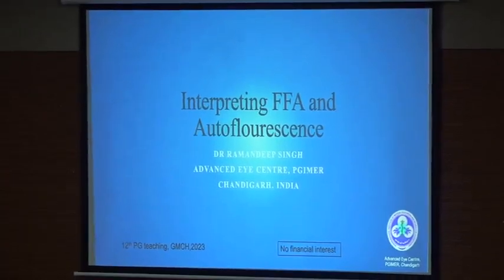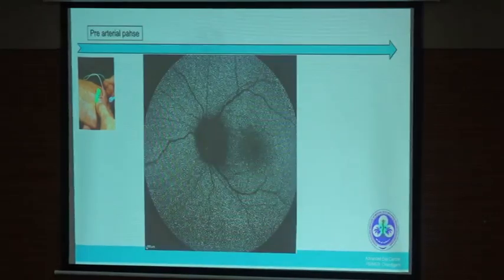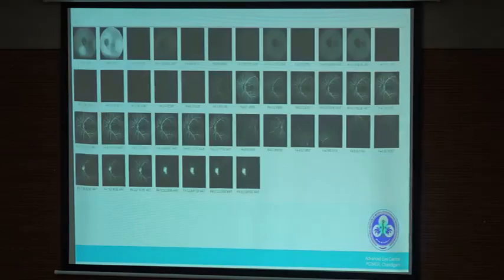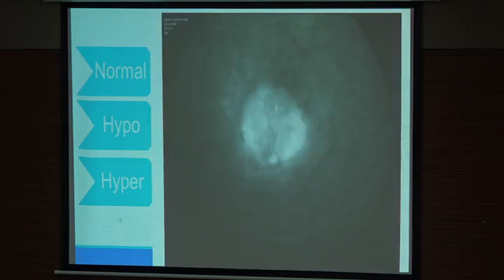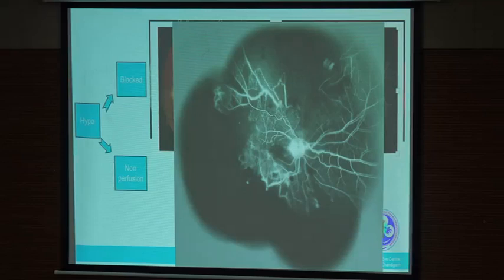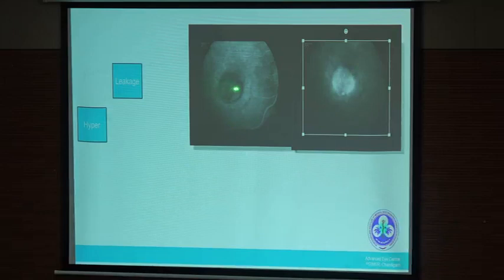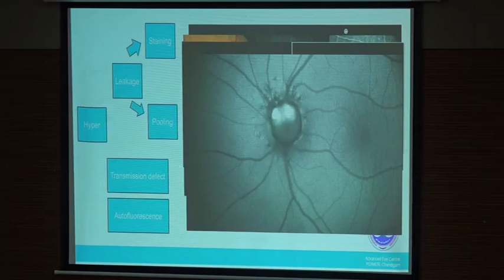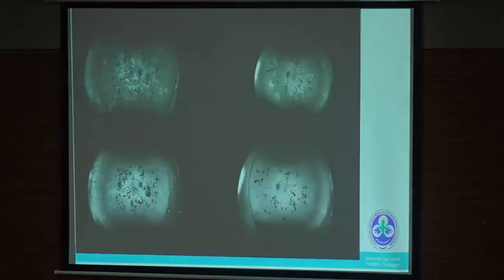PG Teaching Nov 2023 - Interpreting FFA & Autoflourecence - Dr Ramandeep Singh